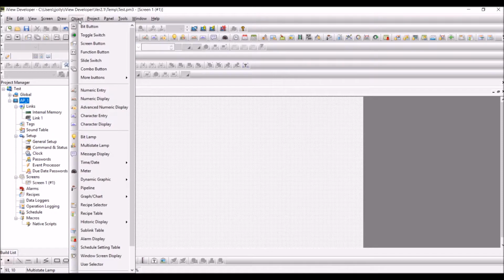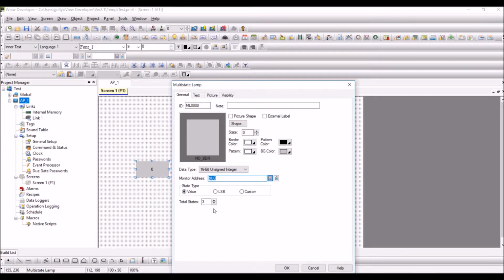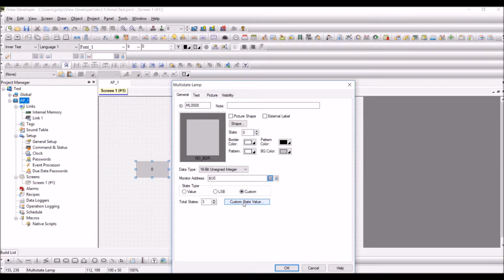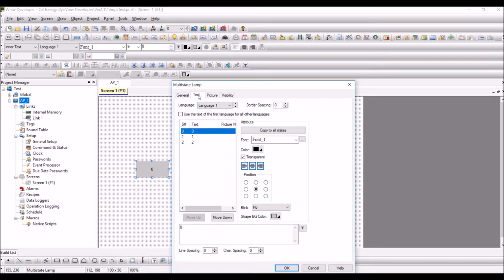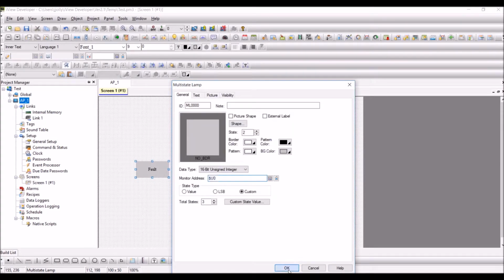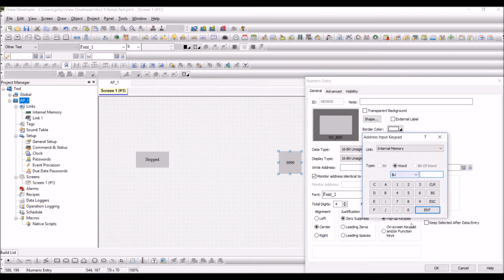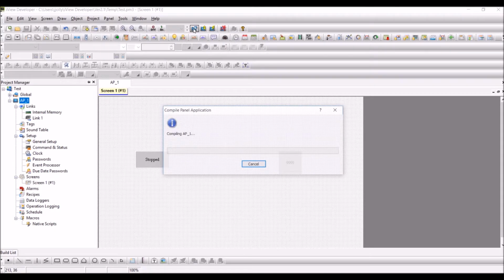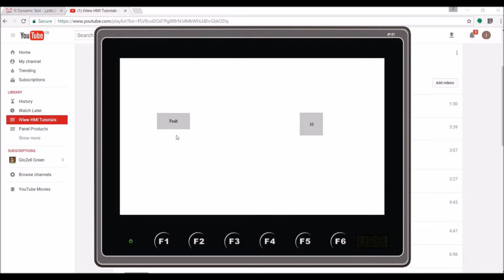How to configure a multistate lamp in iView Developer software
This video tutorial explains about configuring the multi-state lamp in the iView developer software.